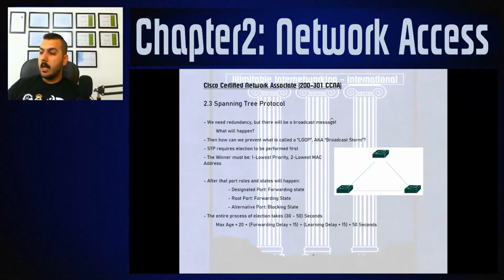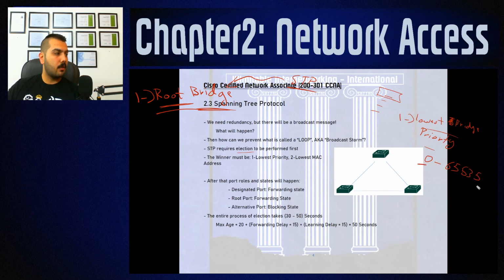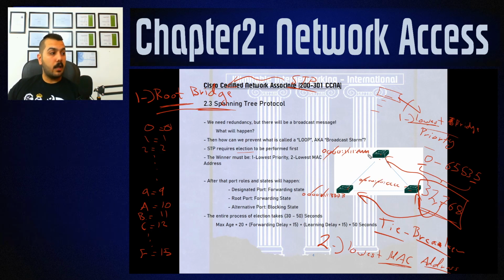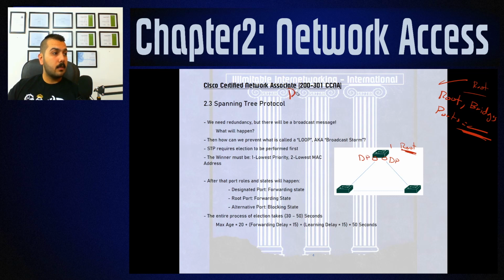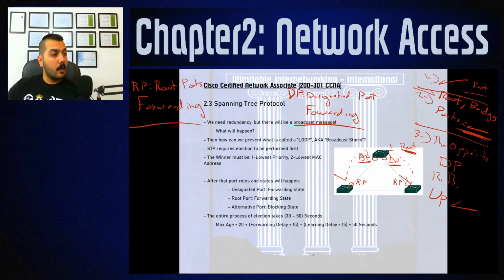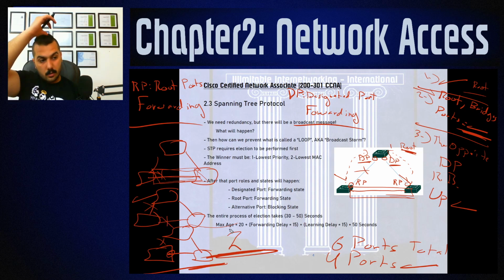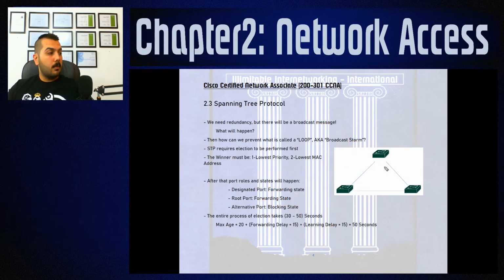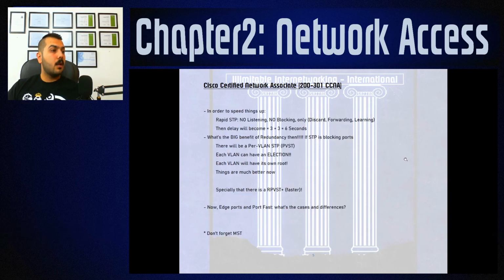26 - CCNA 200-301 - CH2: Spanning Tree Protocol - Election Process